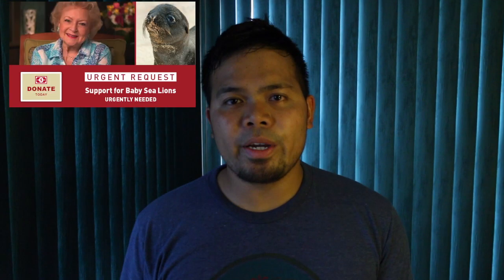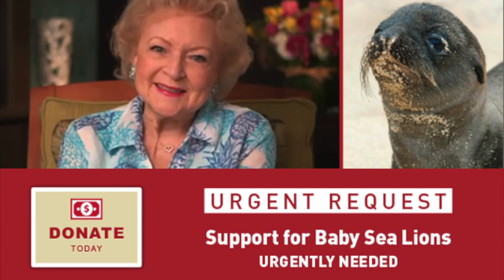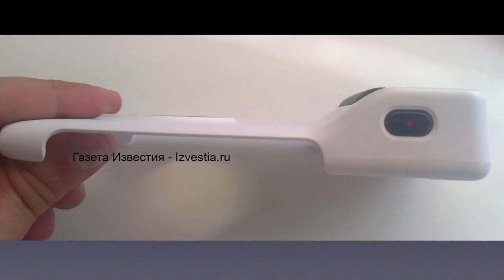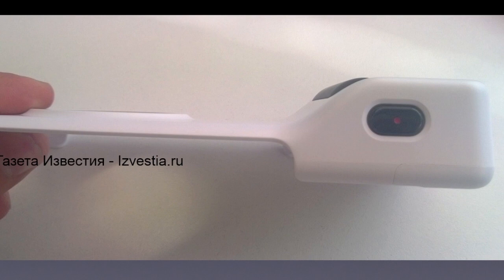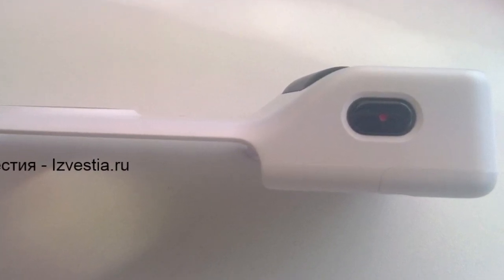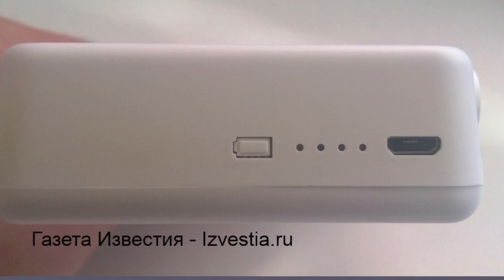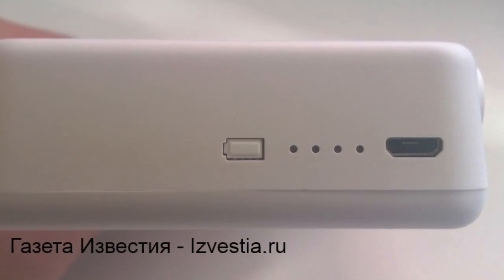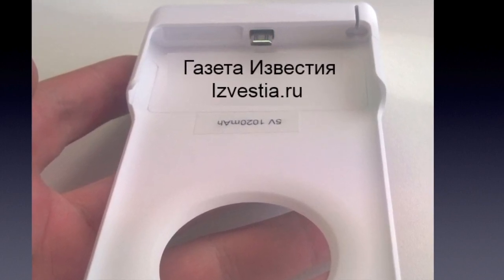Nokia Lumia 1020 Camera Grip: More Photos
Help out Betty White!

Nokia Lumia 1020 camera grip shown in more photos by Russian newspaper Izvestia. We can see the bump on the back for better grip and one-handed use. I think the dark strip on the right is ade of rubber for better grip. I could be wrong.

At bottom, there seems to be a tripod socket so you can attach this to a gorillapod or any other tripods.

So what do you think? Would you get it? YES/NO?

Note: This is a sponsored video for the Morris Animal Foundation